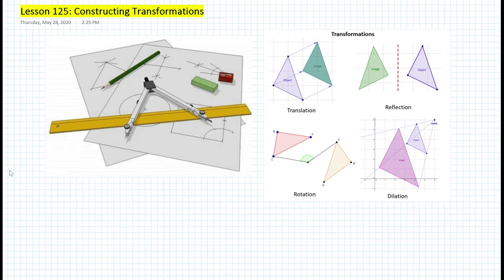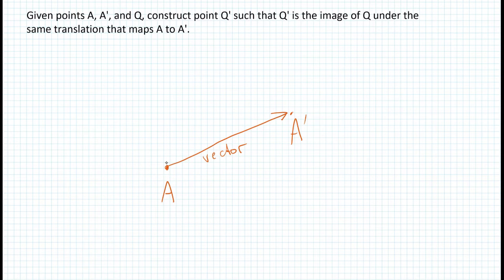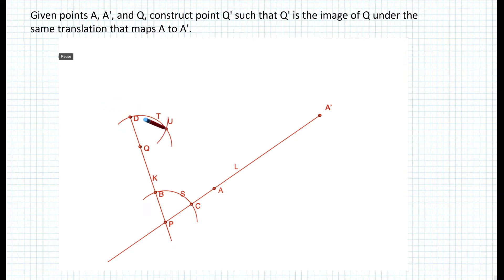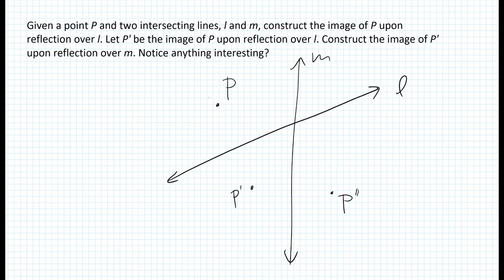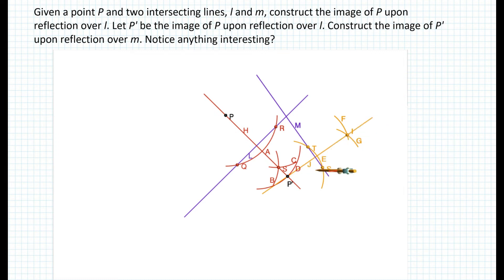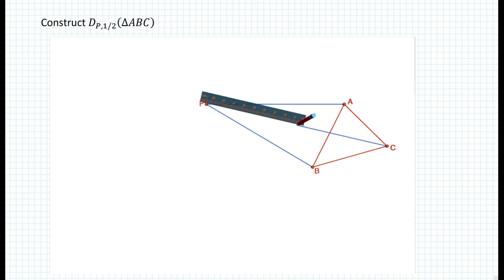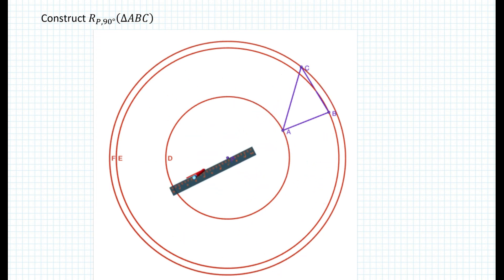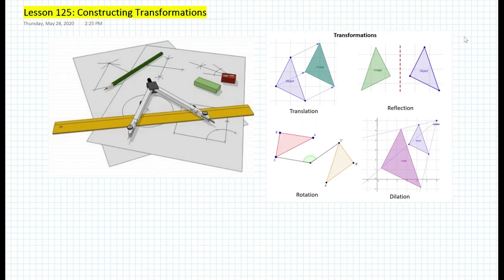Constructing Transformations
Honors Geometry Lesson 125
In this video you will learn how to construct the following 4 basic transformations using a compass and a straightedge:
1. Translations
2. Reflections
3. Dilations
4. Rotations